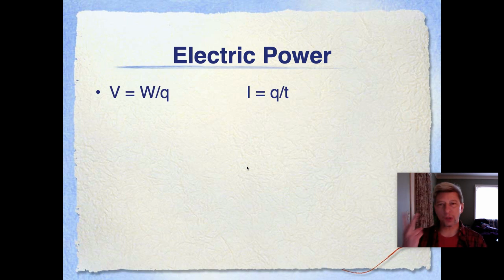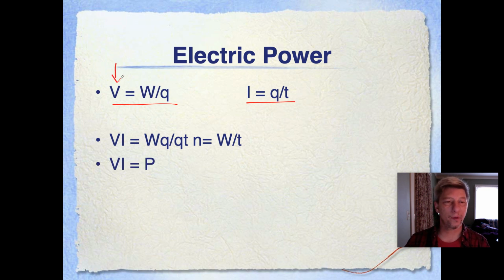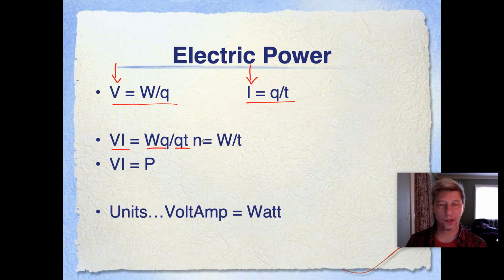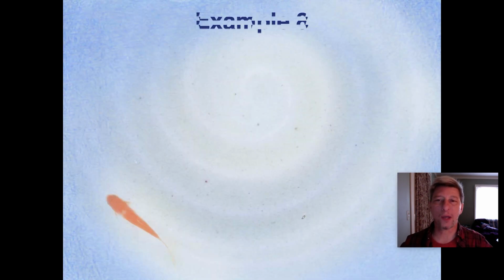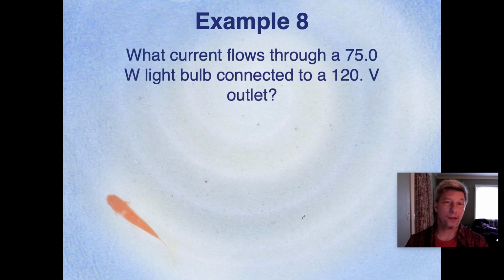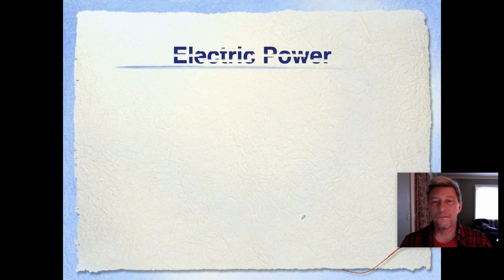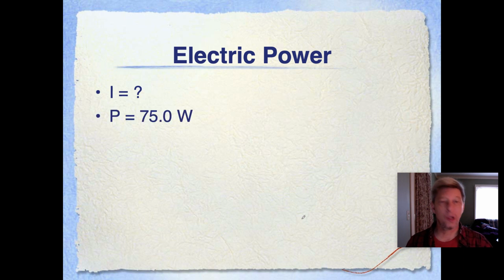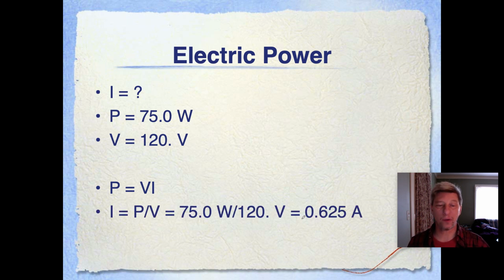Honors Physics Electric Power April 6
Electric Power is the product of voltage and current.